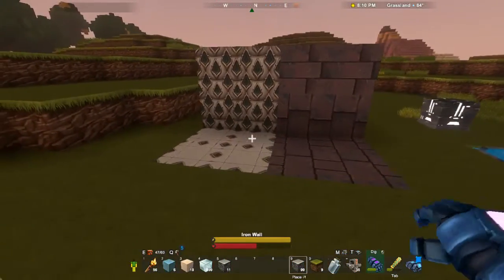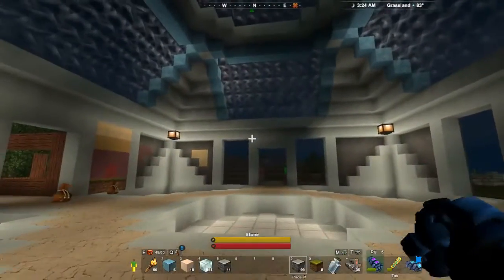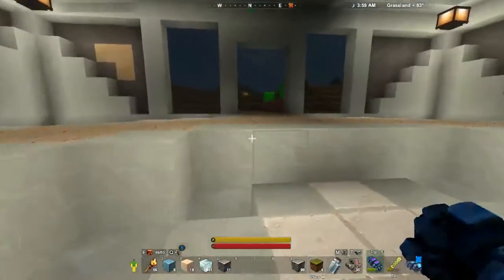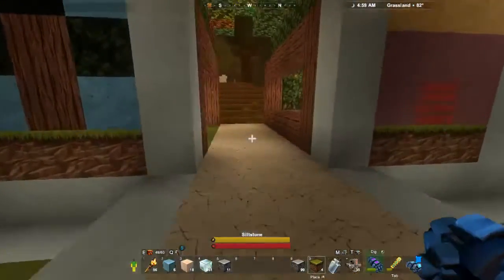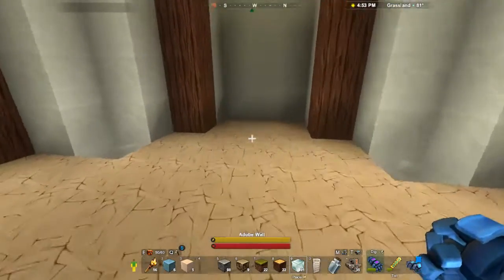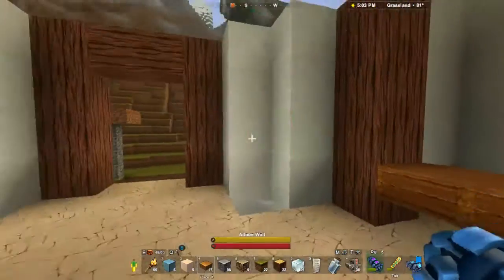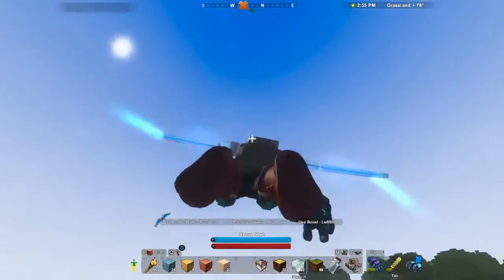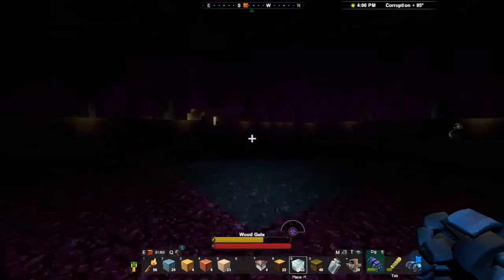Planning the BIOSPHERE - PS Creativerse (39)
We finish the roof of the main room, look at some cool blocks, and then start planning the biosphere(s).